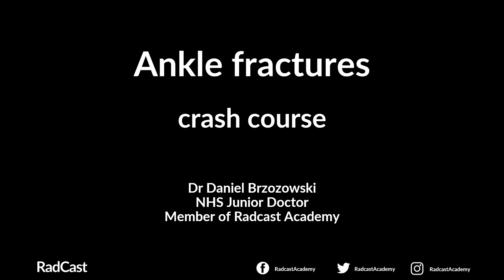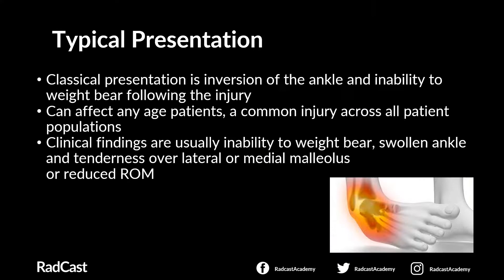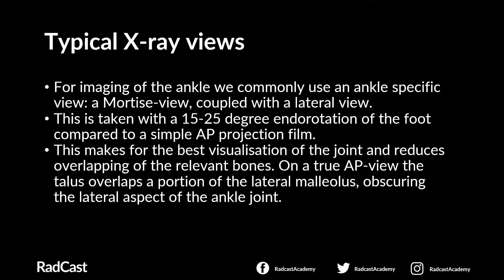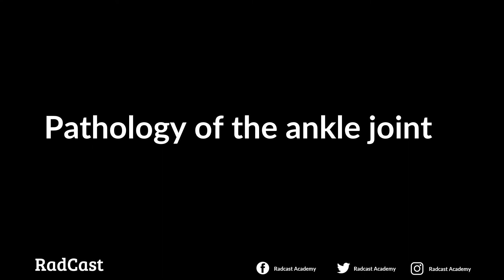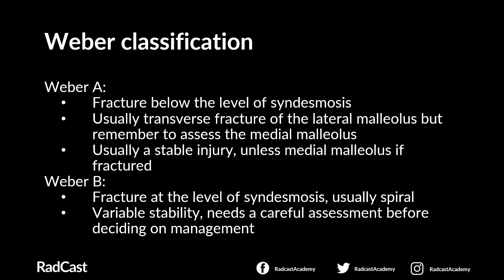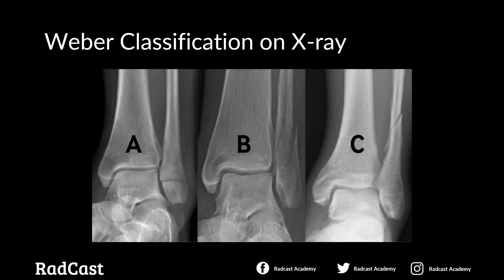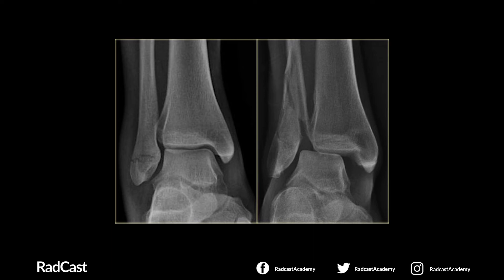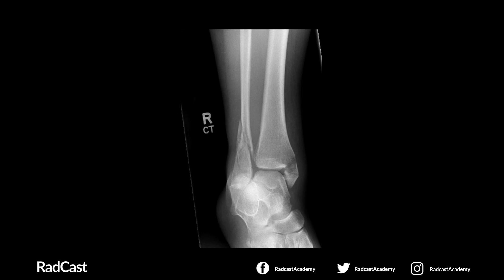Ankle Fractures - By Dr Daniel Brzozowski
As part of the RadCast Academy National Teaching Initiative (RCANTI) series, Dr Daniel Brzozowski gives you an overview of ankle fractures.

Thank you again to Dr Daniel Brzozowski for being part of the organisational committee and helping us deliver fantastic radiology educational resources as part of the RadCast Academy National Teaching Initiative (RCANTI)! We'll be releasing more talks made by junior doctors shortly on this channel.

If you want to contribute to the RCANTI, or just want to get in touch, please do reach out to us via our socials and hit like, subscribe to our channel (with the notification bell on) if you want more radiology educational videos!

Mo, Uzi and Jamie :)
RadCast Co-Founders & Radiologists